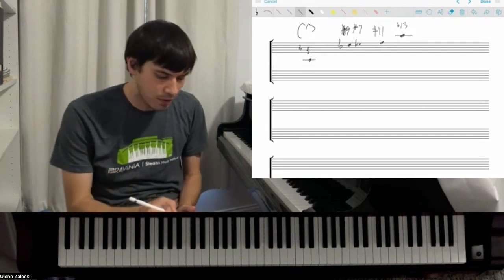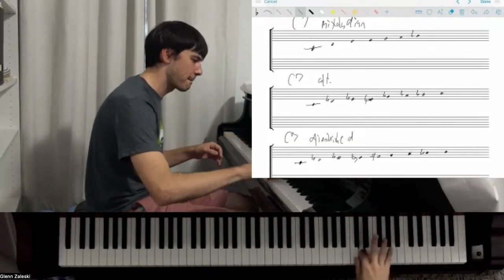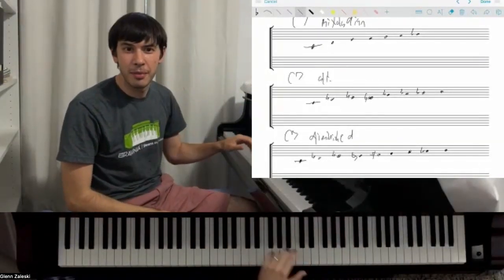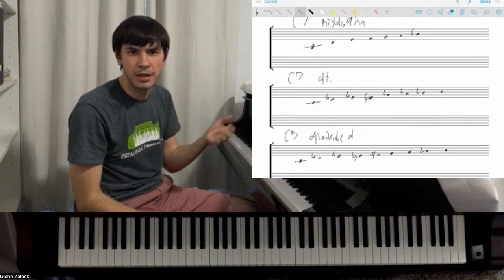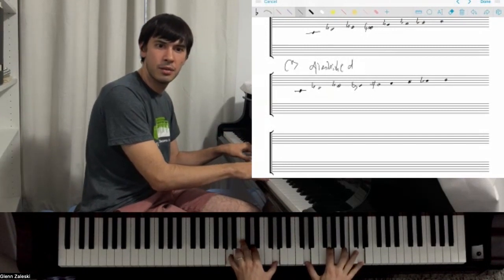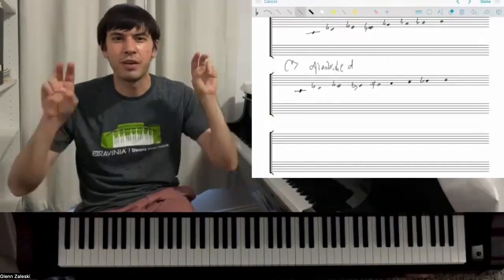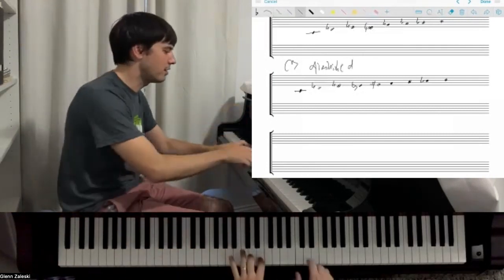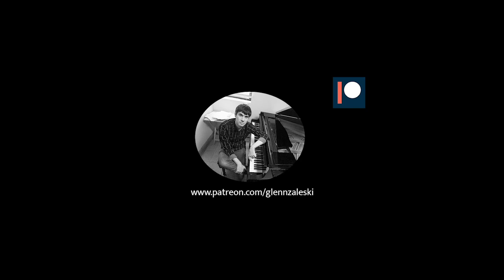About dominant chords and alterations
Also in this stream was a performance of "The Star-Crossed Lovers", and "Woody 'n You", as well as a discussion of how to "prepare to improvise", a discussion of minor ii-V-i's, and attempt to explain how to practice "time-feel".